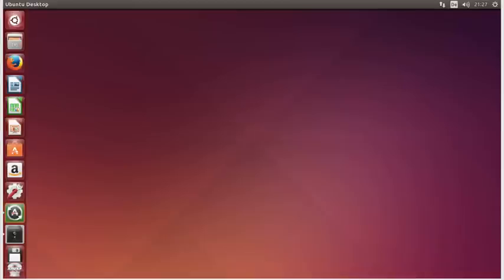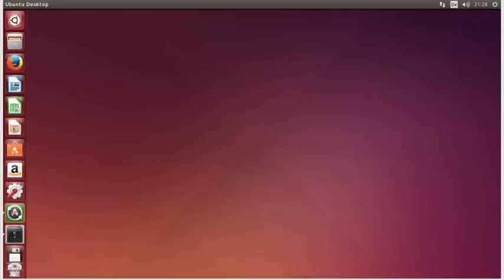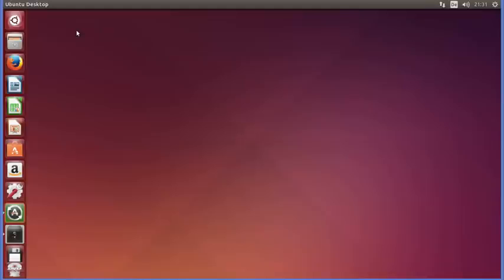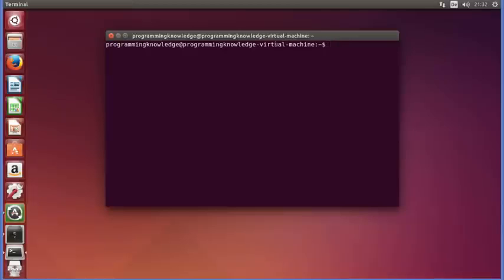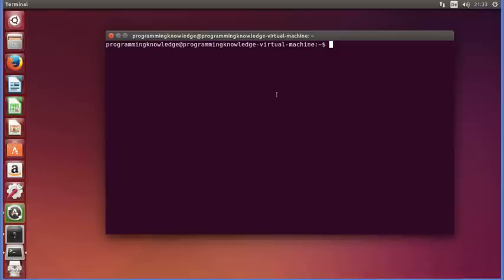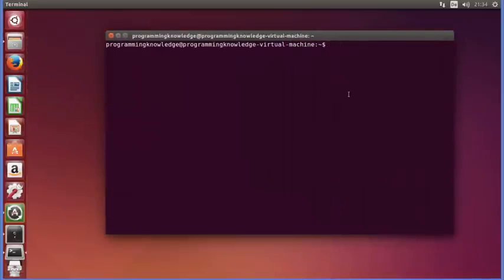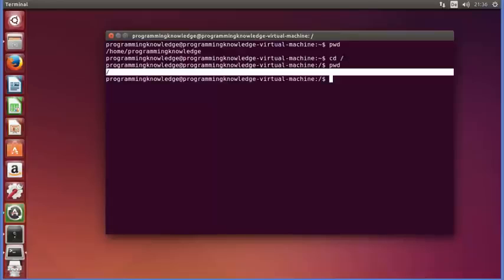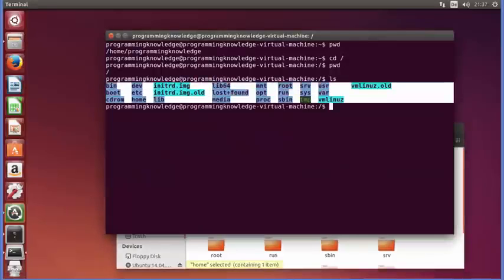Command Line Tutorial For Beginners 1 Introduction HIGH1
linux Command Line Tutorial For Beginners 1 Introduction HIGH1